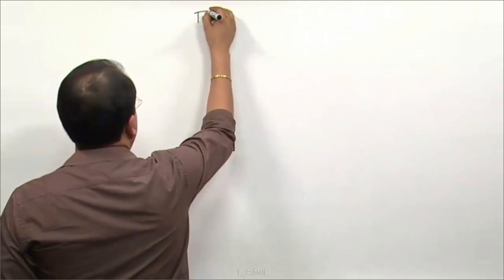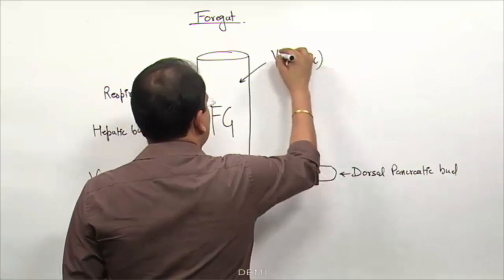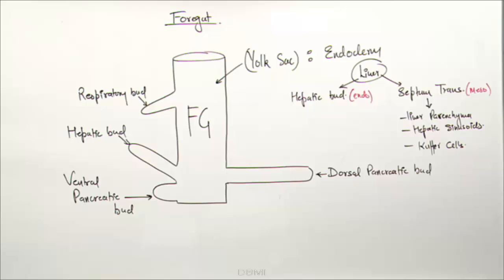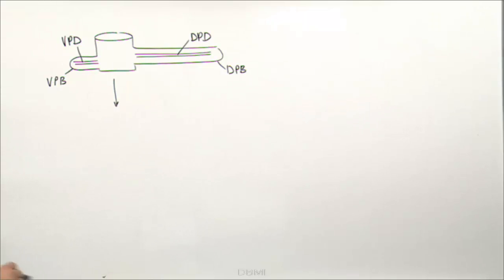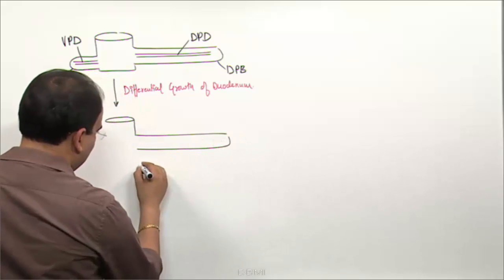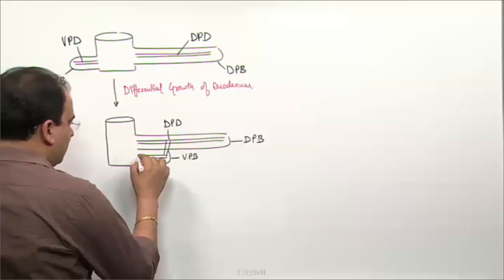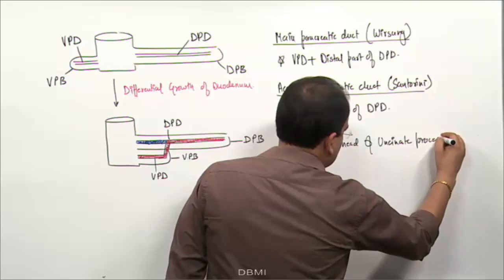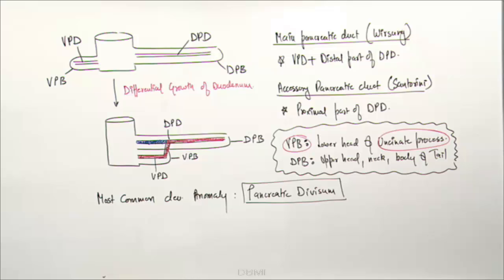Anatomy - Embryology (Foregut)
" - Extensions of Foregut
  - Derivatives of each bud
  - Development of Pancreas"